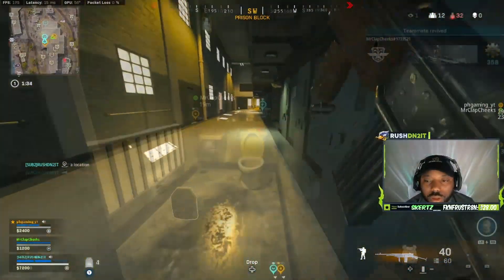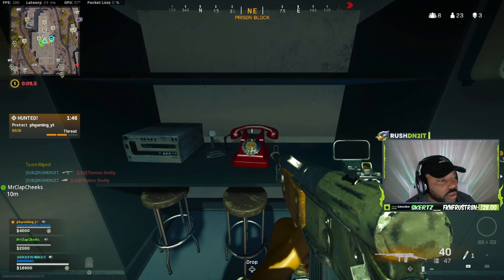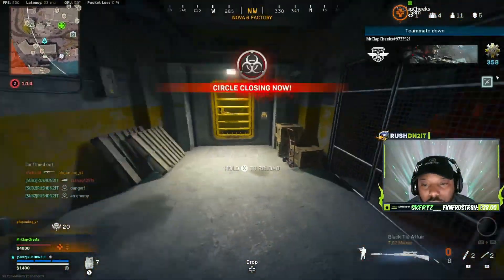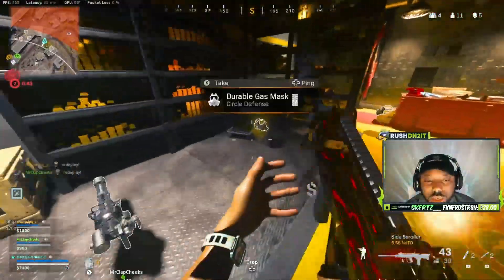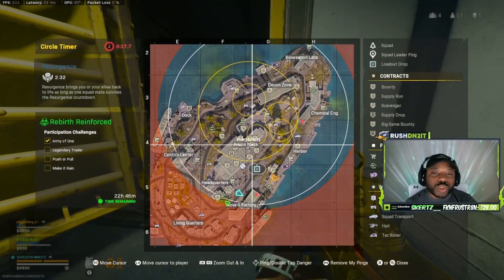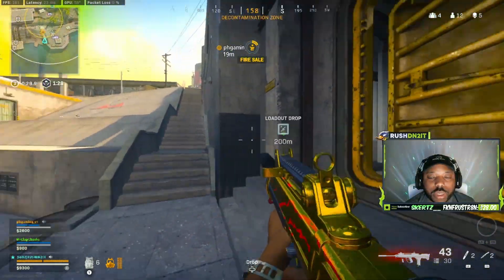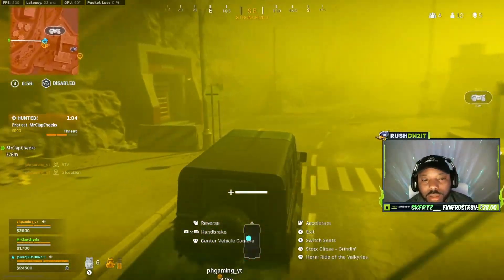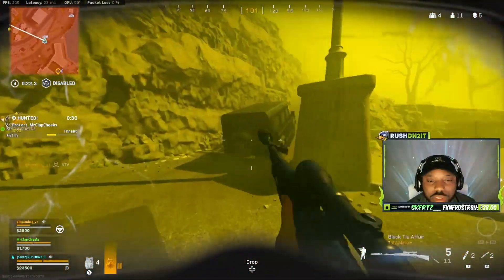UNLOCK THE NEW SECRET GOLDEN VAULTS FAST (FULL Rebirth Island Easter Egg Guide)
This is the Full Rebirth Island (Reinforced) Easter Egg Guide explained in under 5 minutes. 3.50 to be exact. Let me know if this helps or if you guys want me to do more tutorials on the channel.

Enjoy today's video and if you have any suggestions or ideas for any other content you'd like to see don't hesitate to let me know down below!

00:00 - Intro
00:07 - Gameplay
03:40 - Outro